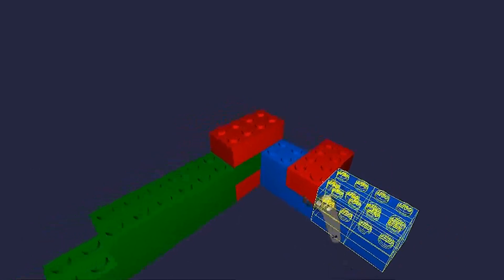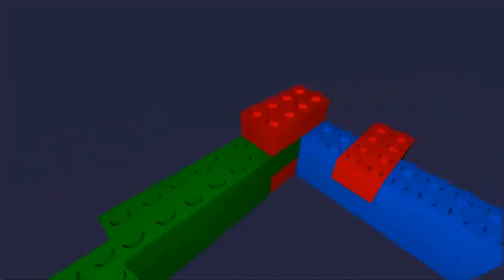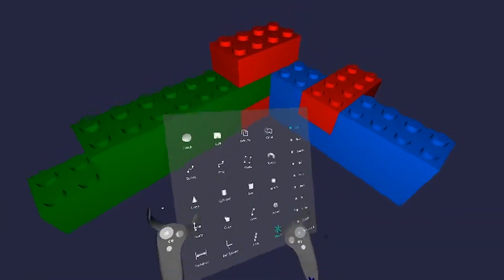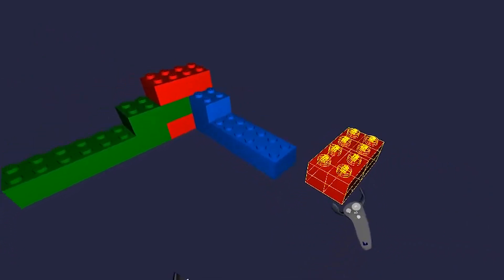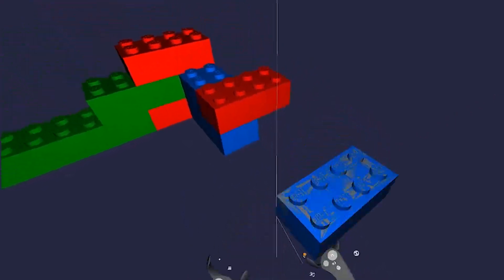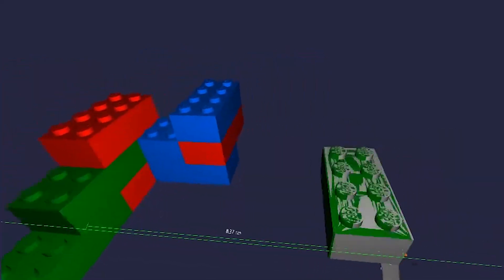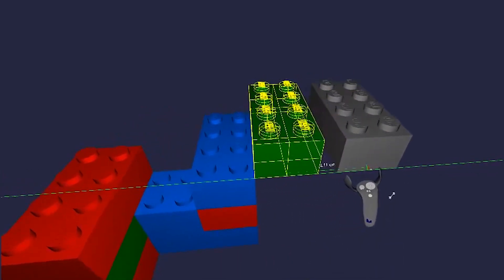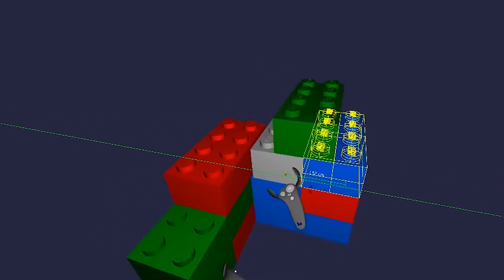Mindesk tutorial 3 - Basic Actions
Learn the basics action in Mindesk: execute commands, select objects, use snaps and constraints lock for perfect operations in VR